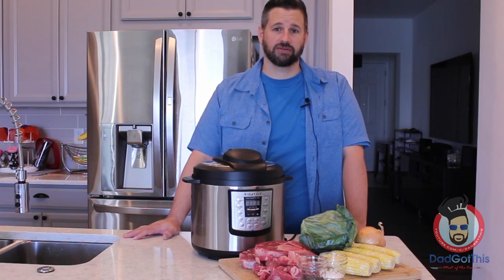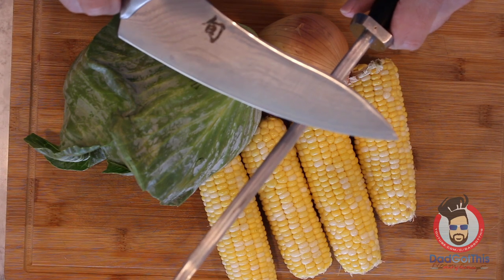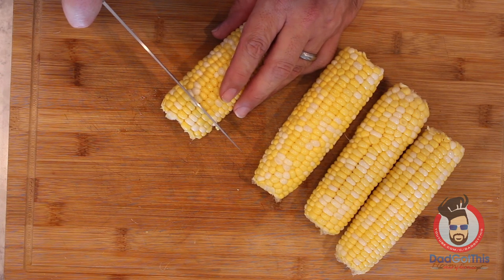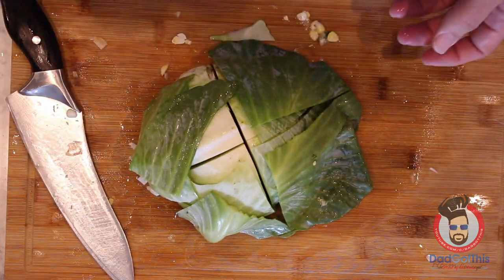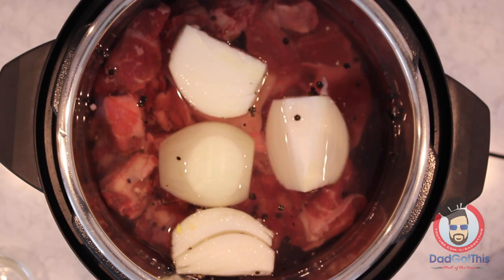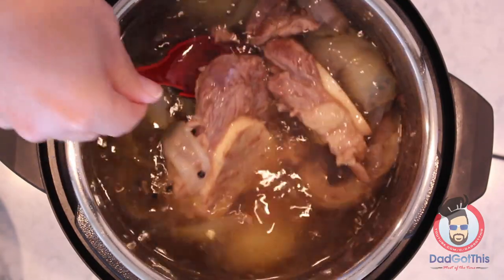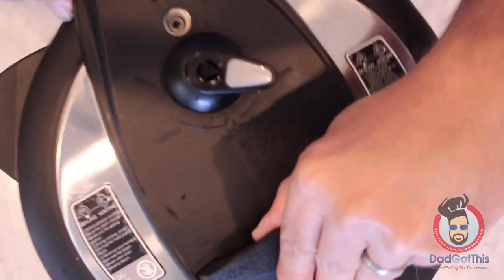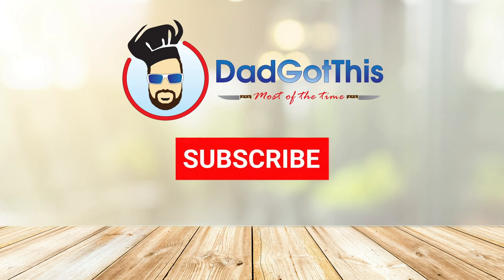Instant Pot Bulalo - Authentic Filipino Nilagang Flavor in HALF the time!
Instant Pot Bulalo is a Filipino beef shank soup. In fact to be called Bulalo the soup must contain beef shanks with marrow, otherwise it is just Beef Nilaga. This is a really hearty and nutrient rich soup thanks to the bones. It is basically Filipino bone broth. The vegetables can be interchanged but don't skip out on the beef shanks.

Now, go cook something!

Ingredients
2-3 lb Beef Shanks
1 lb Beef Stew Meat
1 Large Onion
1/2 Head of Cabbage
1 tbsp Whole Black Peppercorns
4 Ears Corn on the Cob
1-4 tbsp Salt
6-8 Cups Water Just use enough to cover everything in the Instant Pot and reach just shy of the max fill line.

Instructions
1. Cut the whole onion into quarters and remove the skins.
2. Cut the cabbage into quarters and then rinse it.
3. Cut the corn cobs into 1 inch discs.
4. Place the beef shanks, stew meat, onion, black pepper, and salt in the inner pot.
5. Pour enough water to cover all of the ingredients and it reaches just shy of the max fill line.
6. Make sure you have your all-purpose sealing ring inside the lid of your instant pot.
7. Place the lid on the Instant Pot, lock it and make sure the toggle is set on sealing.
8. Press the manual button and select 30 minutes.
9. Once the Instant Pot beeps let it sit for 10 minutes to do a natural release.
10. After the 10 minutes has passed release the pressure and open the instant pot.
11. Stir everything and give the soup a taste. This is where you can adjust the salt level.
12. Add in the corn and replace and lock the lid. Make sure the toggle is on sealing.
13. Press the manual button and select 10 minutes.
14. Once the Instant Pot beeps immediately release the pressure and remove the lid.
15. Press the cancel/off button and then put in the cabbage. It is a tight fit but the cabbage will cook down and shrink.
16. Press the Saute button and select the more setting using the adjust button. This should take between 10 and 20 minutes.
17. Alternatively you can put the cabbage in and then close the lid. Leave the unit on the Keep warm setting and the cabbage will soften up in around 30 minutes to an hour. I like to make the soup in the afternoon and then throw the cabbage in and leave it on warm until dinner time.

Instant Pot Links:
Instant Pot Lux 6-in-1 Electric Pressure Cooker
Instant Pot Silicone Ring 3 Pack
Instant Pot Trivett with Handles
Silicone Pan Scrapers
Silicone Egg Bites Mold